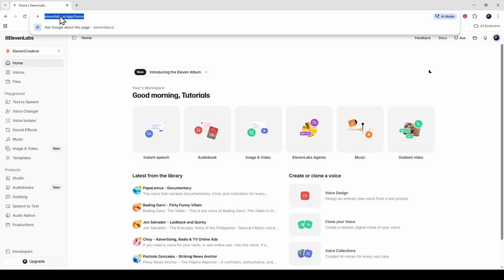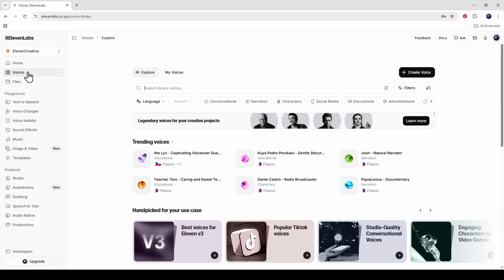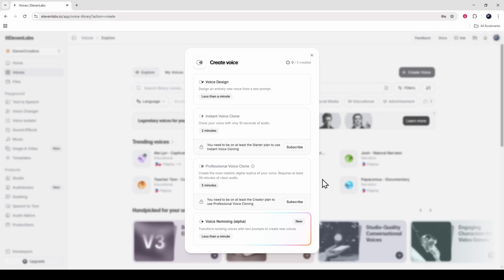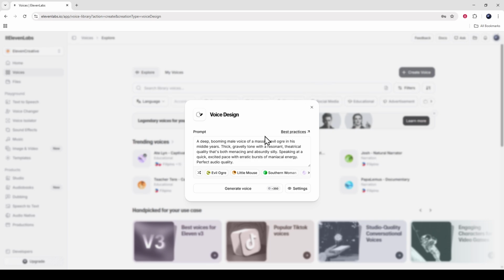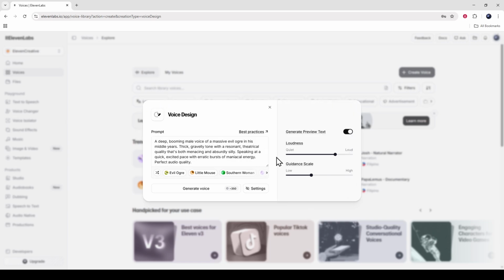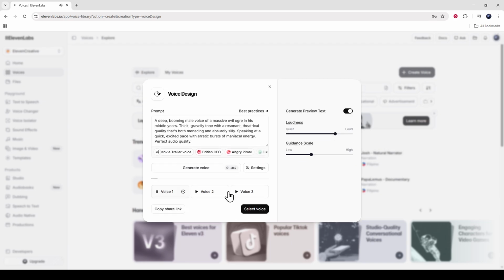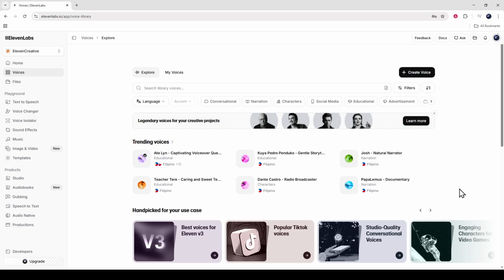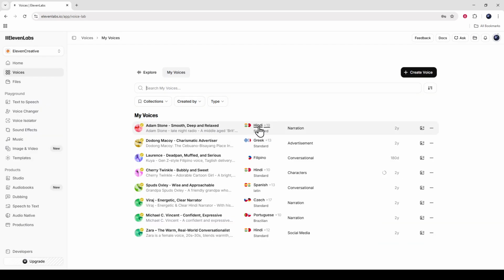How To Upload Voice In Elevenlabs - Easy Guide (2026)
How To Upload Voice In Elevenlabs explained step-by-step inside ElevenLabs so you can fully control AI voice generation and customization. This guide walks through the exact tools, voice settings, and workflow needed to produce high-quality text-to-speech audio.

⏱️ Timestamps:
0:00 – Introduction
0:40 – Locate the feature in dashboard
1:20 – Adjust voice settings
2:00 – Generate or modify audio
3:00 – Optimize output quality
4:00 – Final tips and export